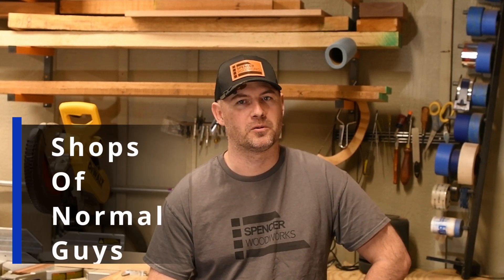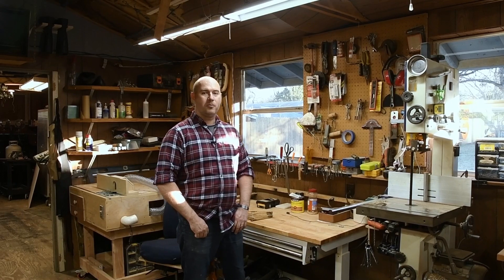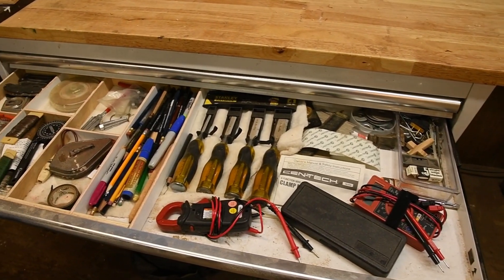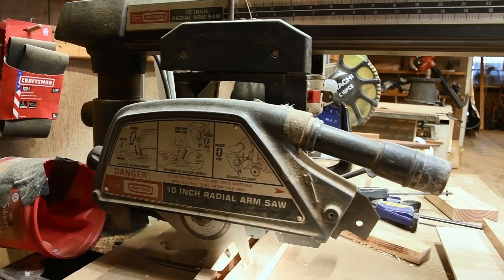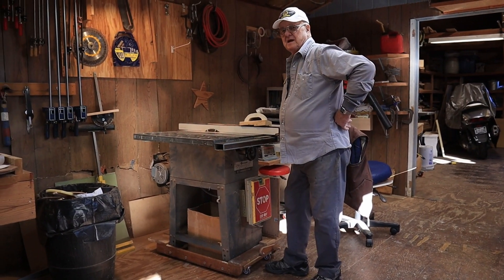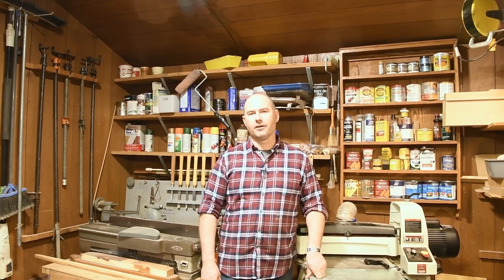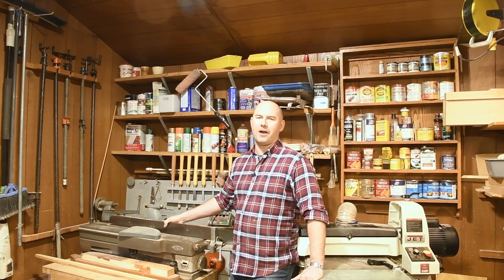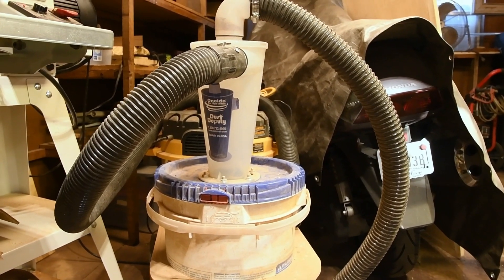Keith's Shop Tour 2022 (SONG Series)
Episode 2 of Shops of Normal Guys! Come check out Mr. Keith's Shop, he is a veteran and has been woodworking for a long, long time.